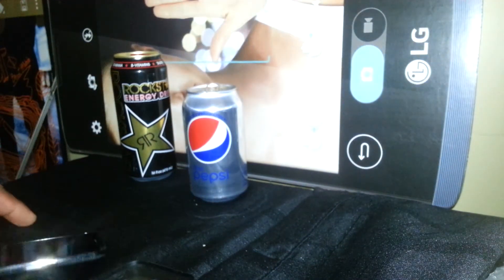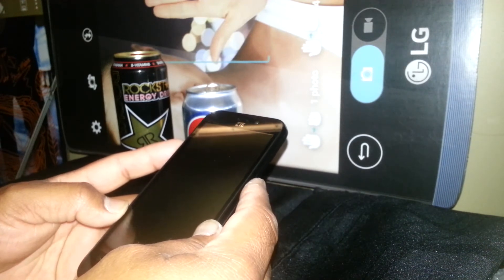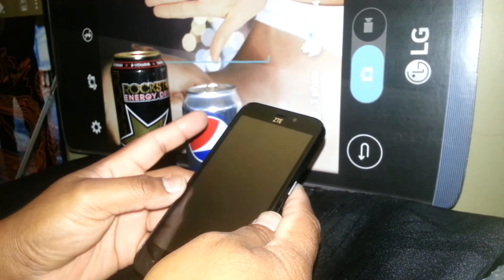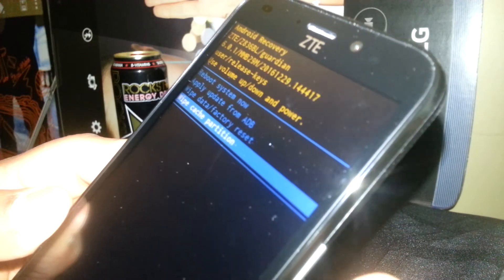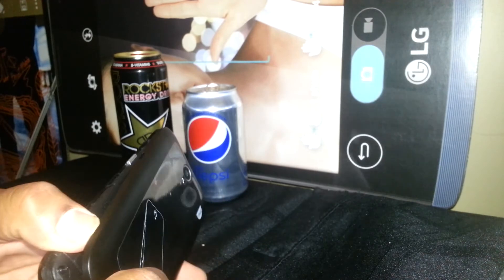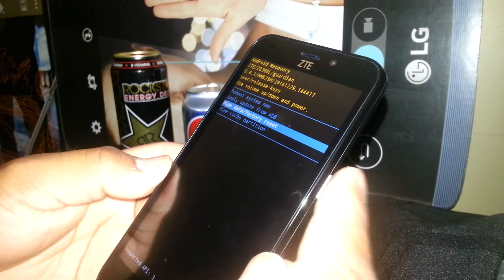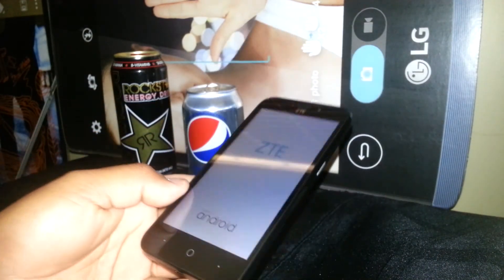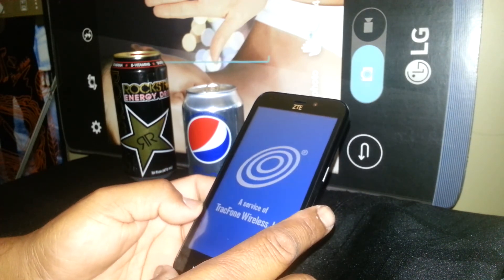Phone freezes ZTE ZFIVE 2 Model Z836BL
If your phone get freezes and get stuck on ZTE logo , android or tracfone logo , then you can use the steps from this video. we are usinghere a zte zfive 2 from family mobile, t-mobile metrpcs.
NOTE: if you need to perfom the facory reset option it is extremely important that you know your google information for you are rquired to confirm the same account register on your phone now, otherwise your phone will get blocked premanently.